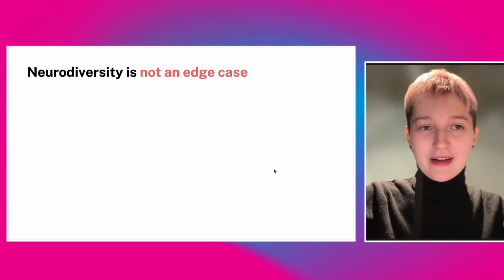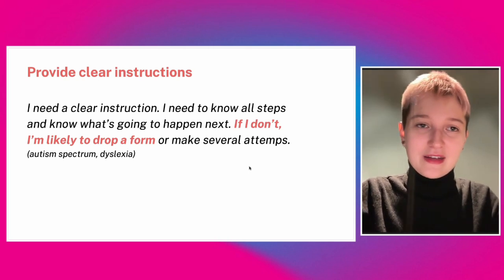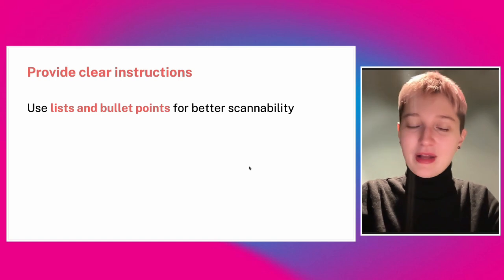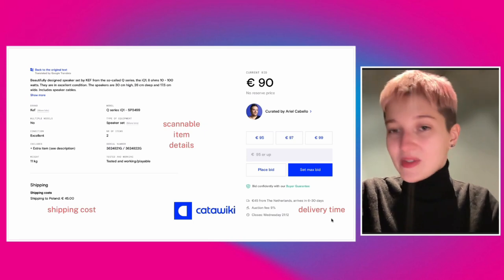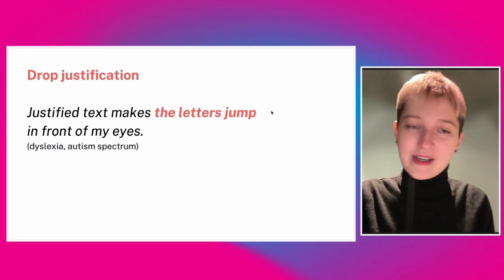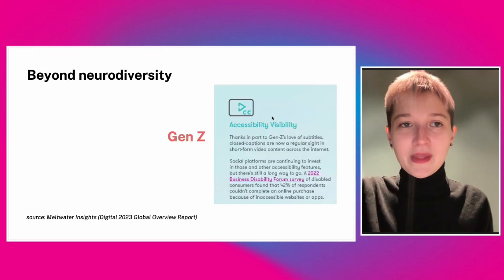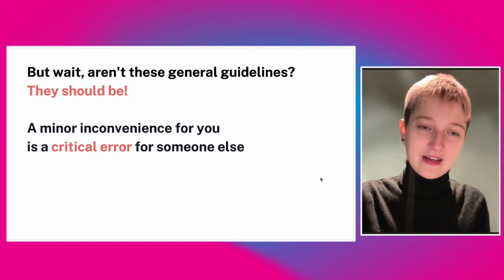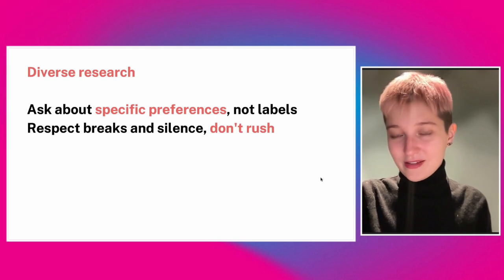Words that welcome: content design with neurodiversity in mind by Kalina Tyrkiel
Accessible content, for all beautiful minds.

15% of the world's population is considered neurodiverse. How do we make sure the content in our digital products meets their needs? We're going to look at how different types of neurodiversity affect the way people process information. From there, we'll move on to discuss best practices to make content more accessible to our neurodiverse audiences. You'll hear insights from real users coming from different backgrounds, as well as actionable recommendations for UX and UI designers, researchers, and other design professionals.